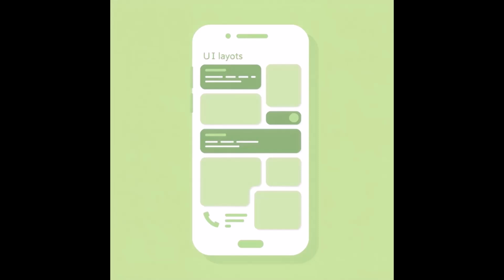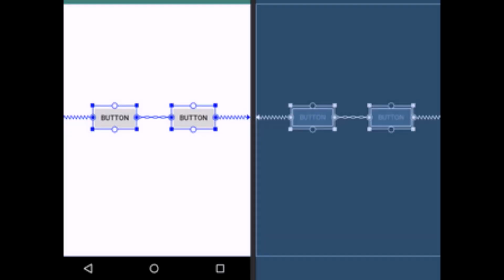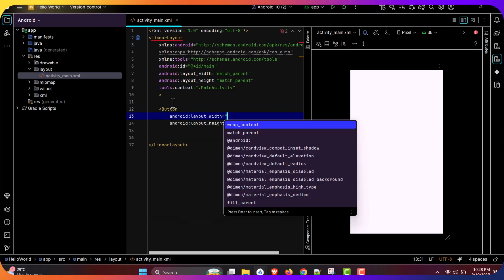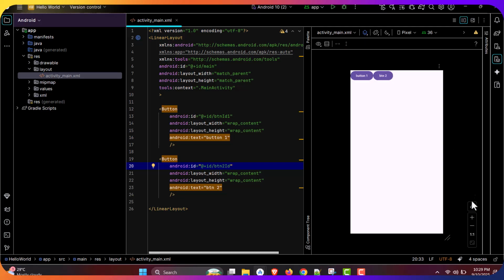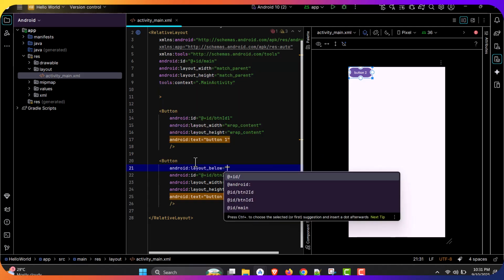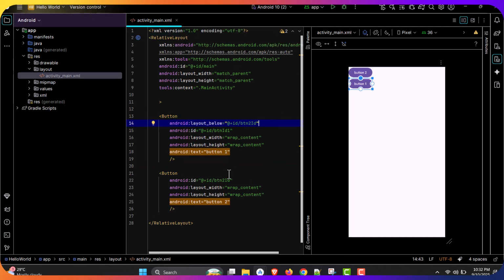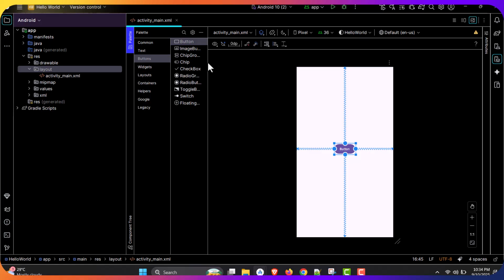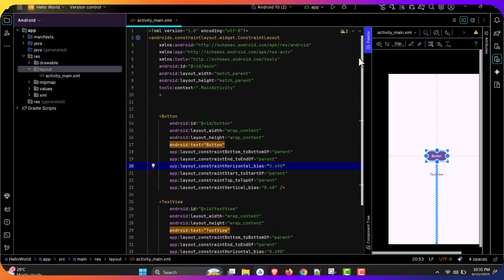Layouts in Android Explained | LinearLayout, RelativeLayout, ConstraintLayout - (Class - 03)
Welcome back to CoderReborn! 🚀
In this beginner-friendly Android Studio tutorial, we’ll explore one of the most important topics in Android app development: Layouts.

Layouts control how your app’s buttons, text, and images are arranged on the screen. Understanding them is the foundation of building professional Android apps.

✅ In this video, you’ll learn:

What a Layout is in Android

How to use LinearLayout for vertical and horizontal stacking

How RelativeLayout positions elements relative to each other

How ConstraintLayout is used for modern, flexible UI design

Practical examples inside activity_main.xml

Which layout you should use and when

By the end of this class, you’ll know how to design screens with layouts that make your apps look clean and professional.

👉 Next up: We’ll add TextView and Buttons to our layouts and make them interactive.